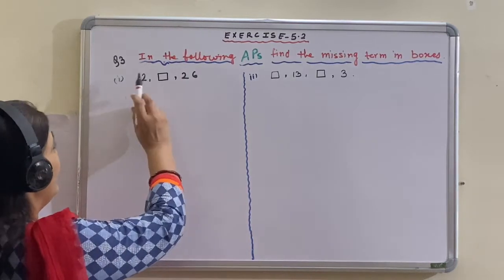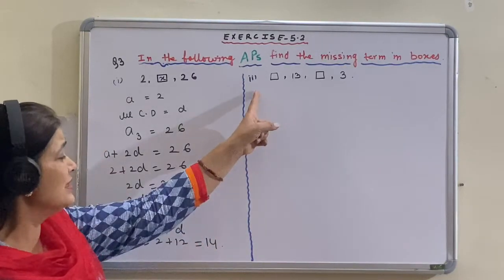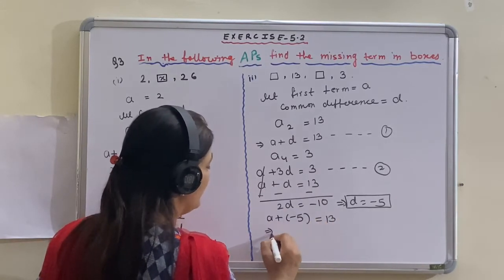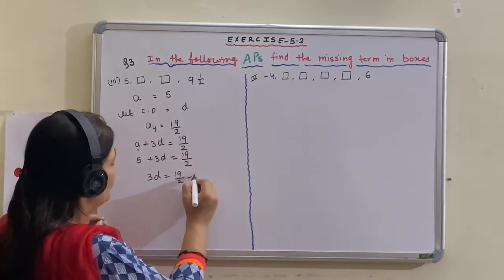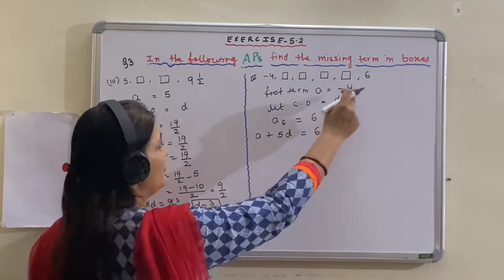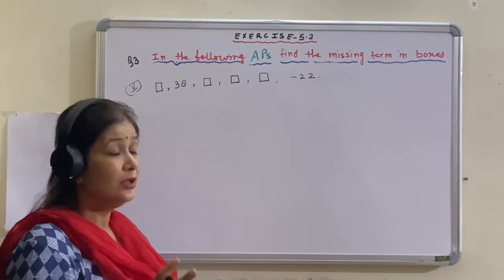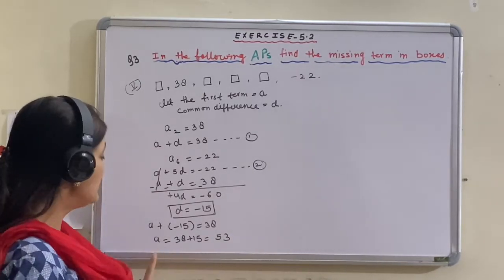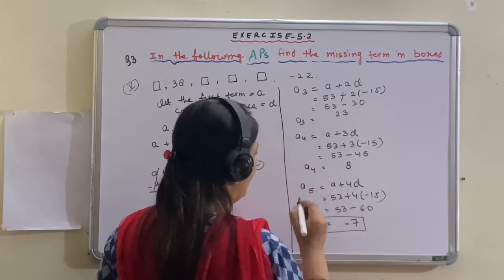QUESTION NO. - 3 OF Ex. - 5.2 OF CLASS 10